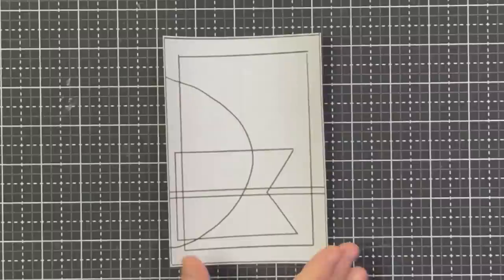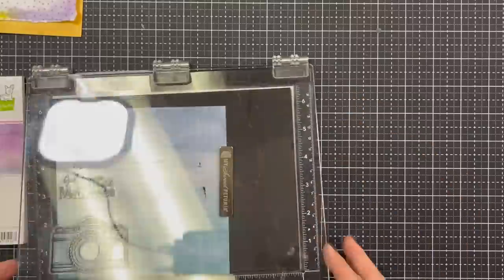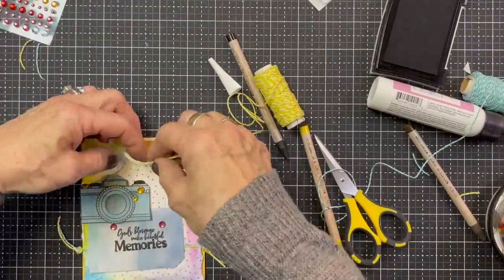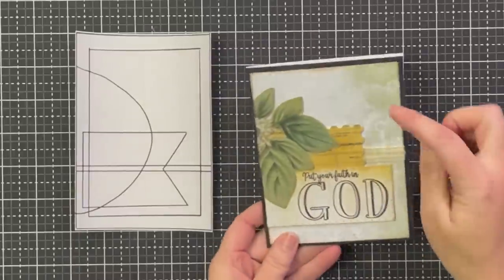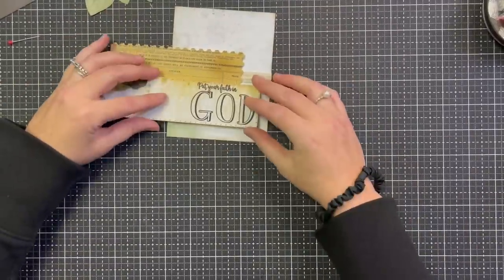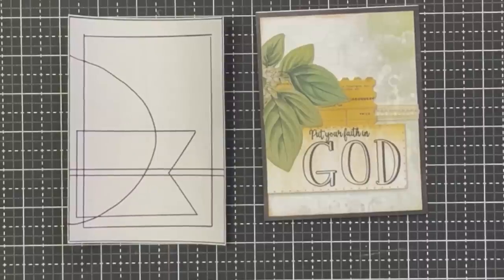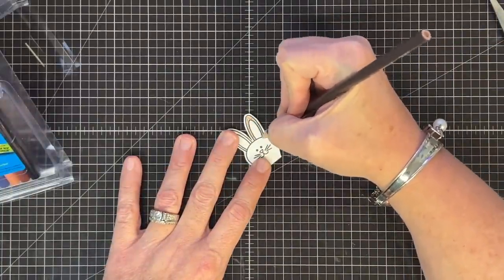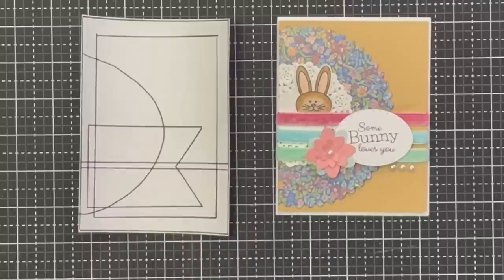Three crafters one project? Spoiler…the RESULTS ARE VERY DIFFERENT!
Hold on to your craft tools friends!  What do you get when you add 3 crafters + 1 card sketch?
3 amazing completely different cards!!!

Brenda's card is an A2 that measures 4.25" x 5 .50" that shows off her non-traditional style and really showcases her take on the card sketch

Shannon's card is a traditional and stunning take on the card sketch that measures 4.25" x 5.50"

Maymay really branched out with non-Maymay colors and textures for an Easter card that measures 4.25" x 5.50"

*Here is our Weekly Video Schedule:
- Sundays 6:00pm CST | Created In Christ Devotion
-Tuesdays 6:0pm CST |The Crafter Show
-Tuesdays 6:30pmCST The Crafter After Show
-Thursdays 2:00pm CST | Craft O'clock Show
-Thursday 6:00pm CST Maymay Recorded Tutorial
-Saturdays 6:00pm CST | Maymay Recorded Tutorial

Maymay Made It
1616 7th Street N
Clanton, AL 35045